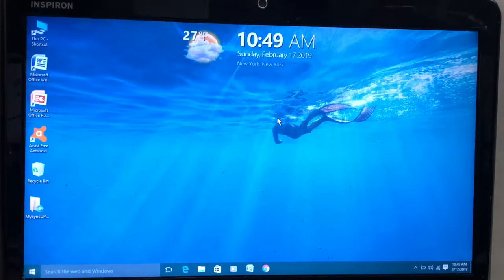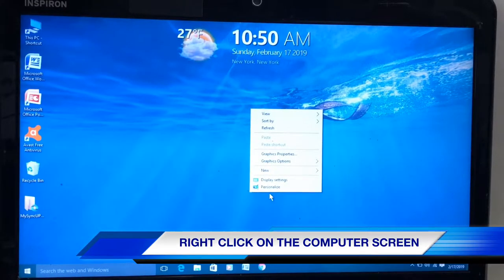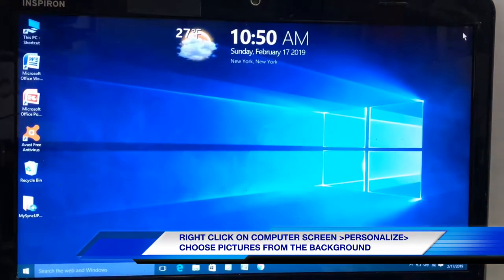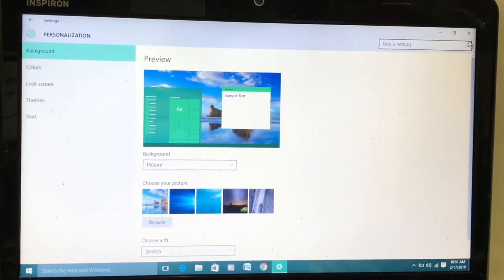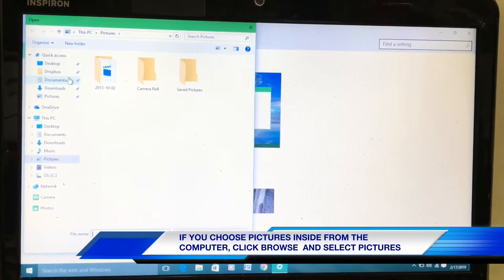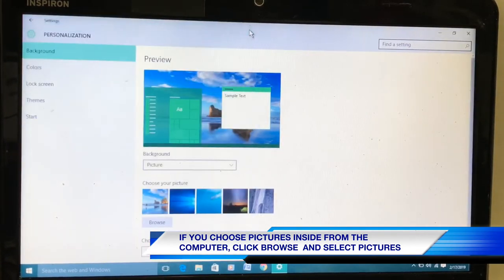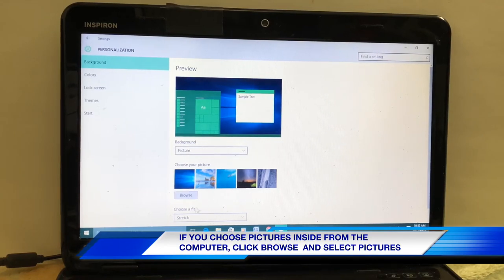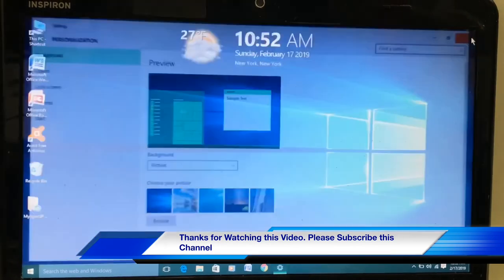✅How to Change desktop/Laptop Background image. Change computer background pictures/ wallpaper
How to Change desktop/ laptop background wallpaper?
How to Change the wallpaper on your PC Desktop or laptop
How to Customize or change wallpaper on your computer
How to Change Windows 10 Wallpapers
How to Change desktop background images in Windows 10